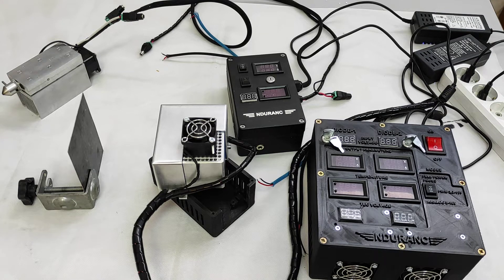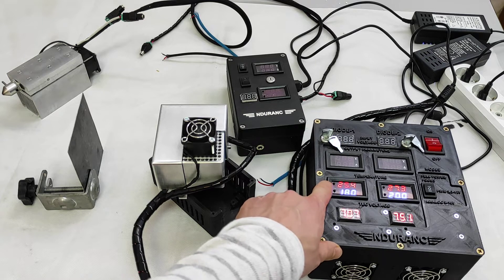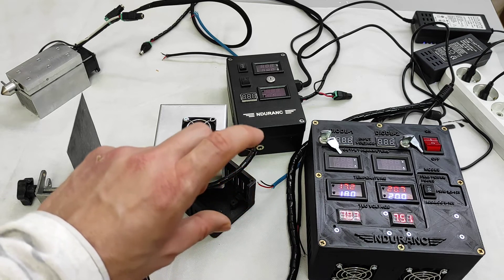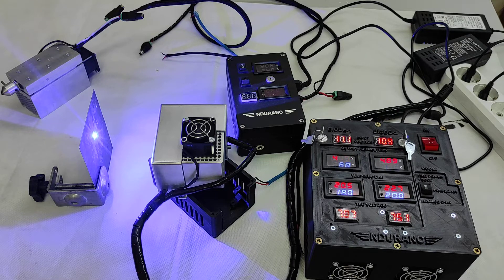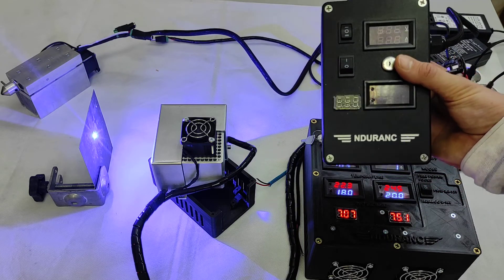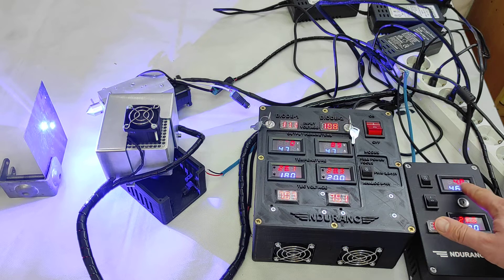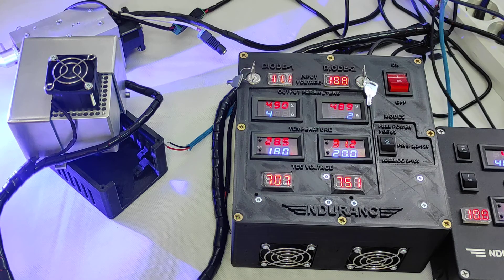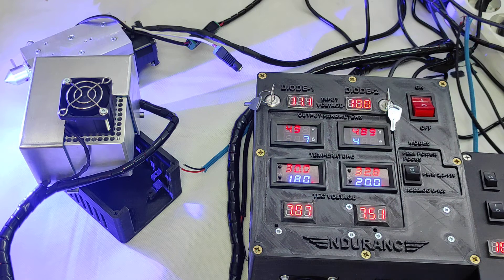Endurance added a TEC (Peltier) controller system for 10 watt PLUS PRO / 15 watt DUOS laser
A quick video about TEC (Peltier) controller system that we made for our 10 watt PLUS PRO and 15 watt DUOS lasers.

Now our controller keeps the TEC (Peltier) plates in range. The system does not allow overchilling of the laser diodes preventing from moisture appearing.

comments, ideas are welcome